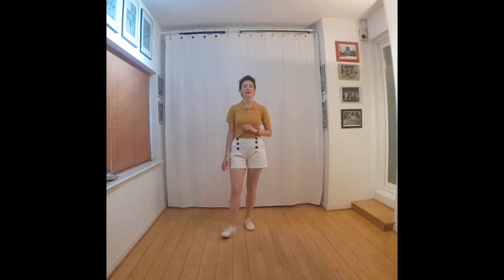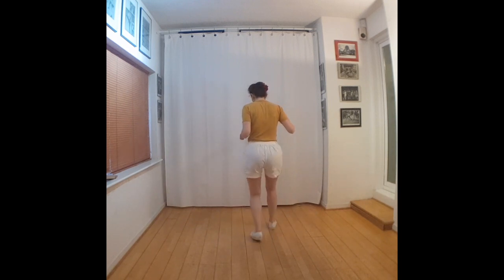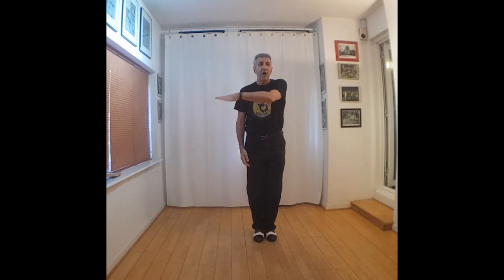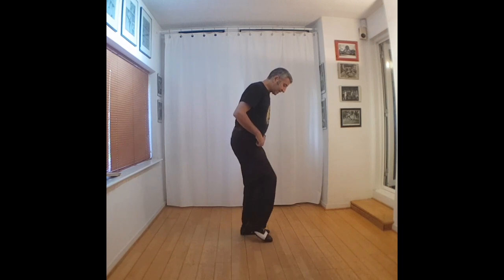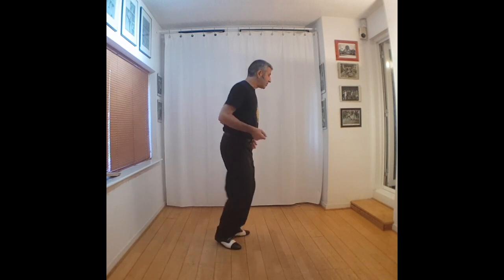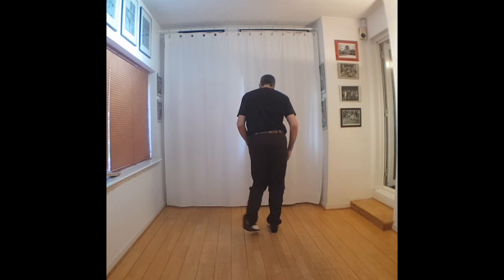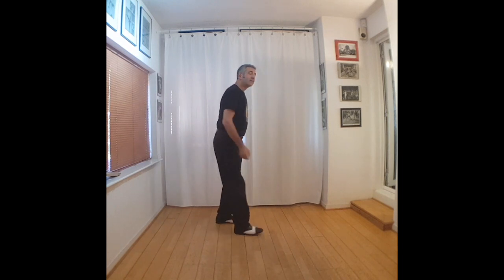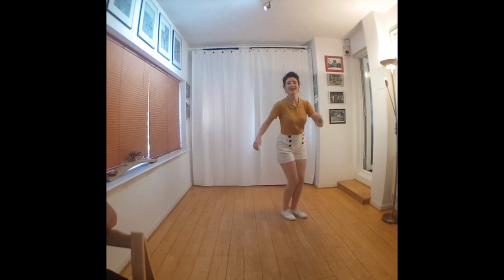ABC of Vernacular Jazz 3 - Suzi Q Recap & Replay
🖋 Simon's weekly article on all things Swing. New Swing Notes every Sunday,

Please consult your doctor before beginning any dance or exercise program. Dancing is a physical activity, and as such there is the possibility of physical injury. Please be aware of your surroundings and the suitability of the floor. If you engage in this dance or exercise program, you agree that you do so at your own risk, are voluntarily participating in these activities, and assume all risk of injury to yourself, and agree to release and discharge SwingdanceUK from any and all claims or causes of action, known or unknown, arising out of SwingdanceUK's negligence.